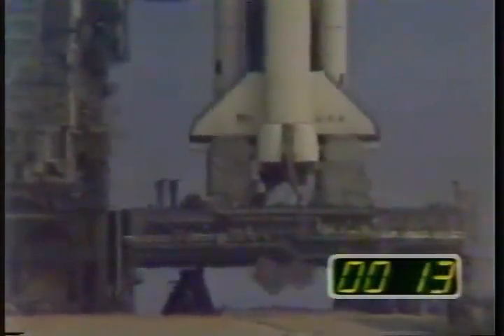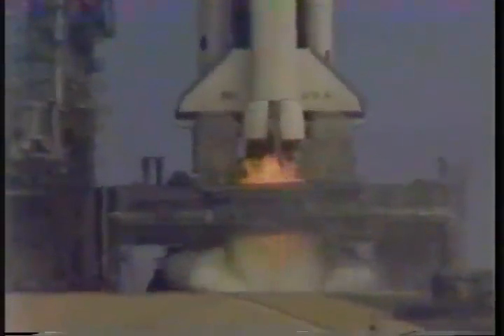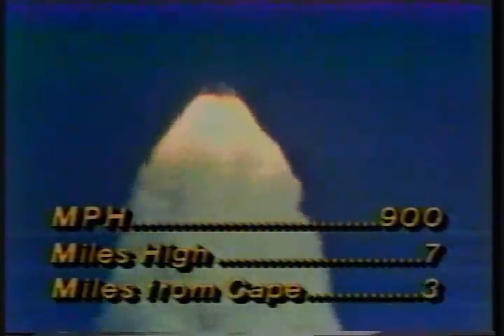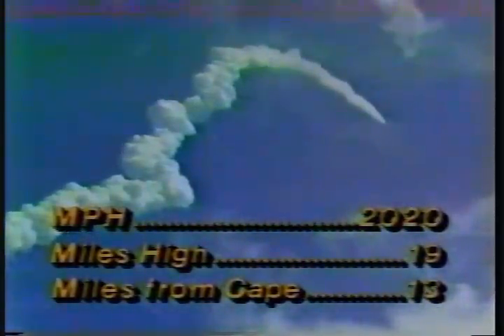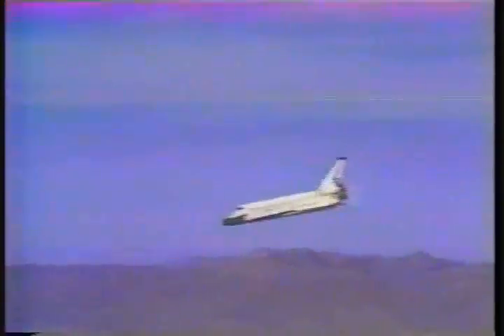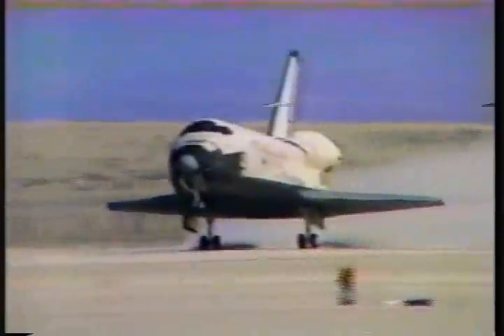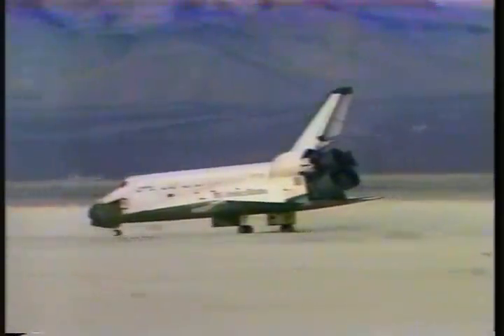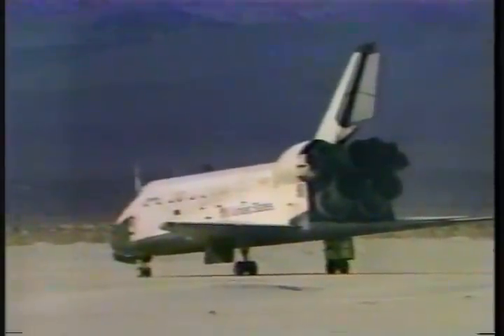STS-3 launch & only landing at White Sands (3-22-82)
STS-3, March 22, 1982, the first and only space shuttle mission to end with a landing at White Sands, NM.